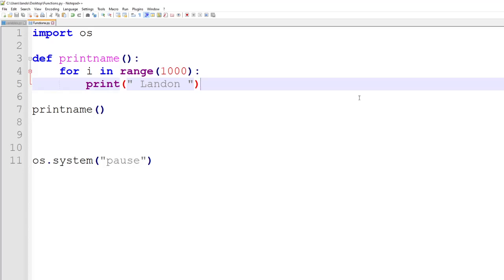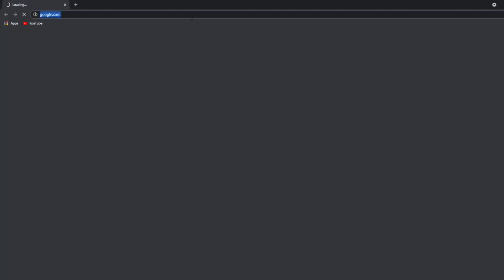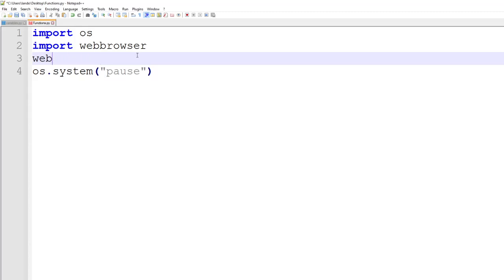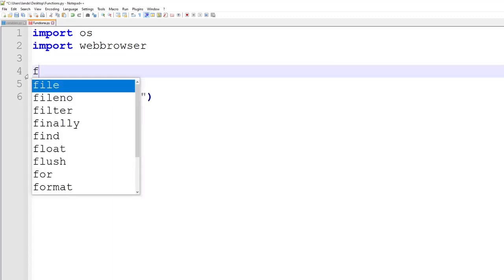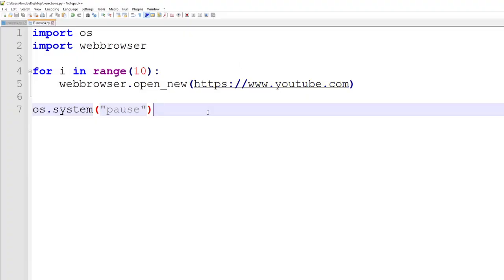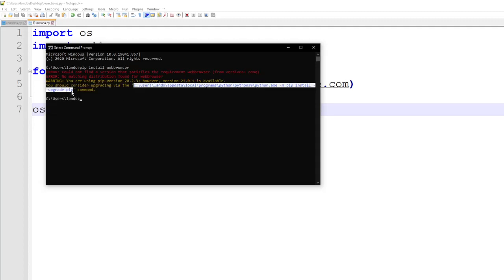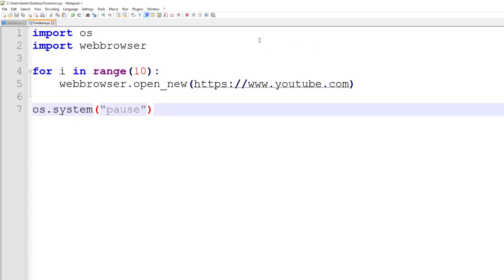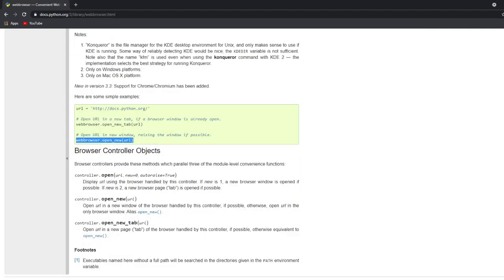Python Programing Tutorial Lesson 3 Webbrowser